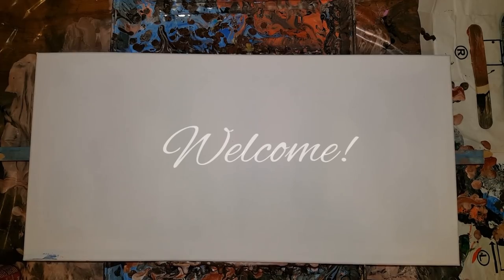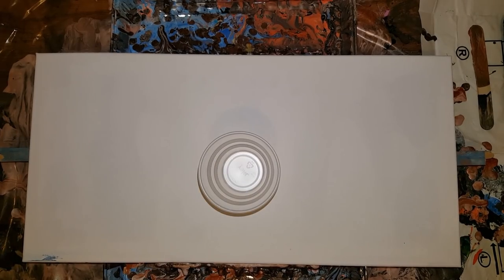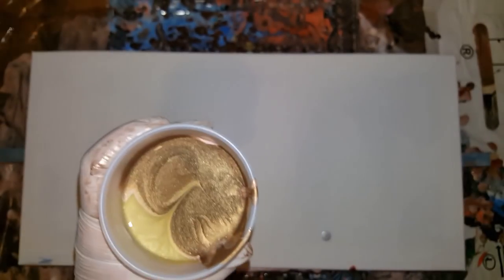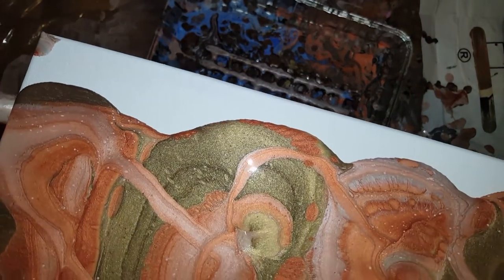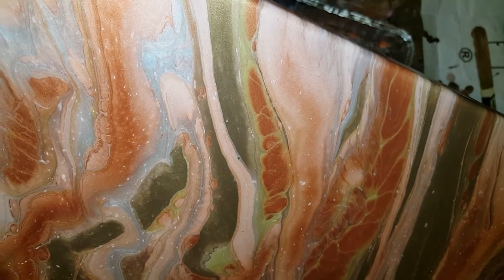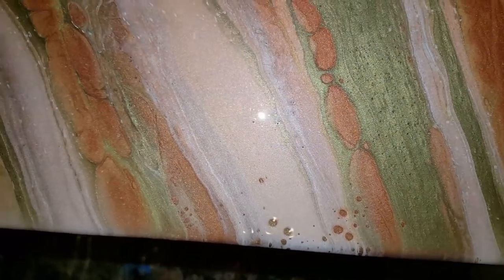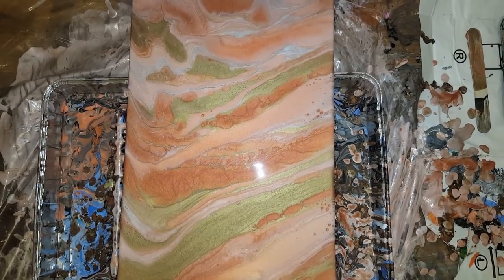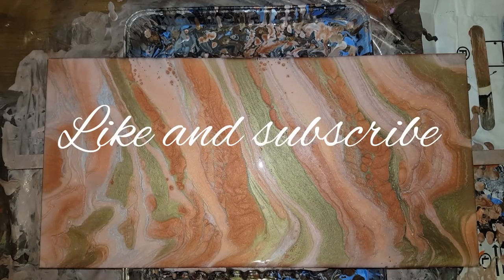Pour painting.. no white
10×20
Metallic rose gold and bright rose gold premium glitter and Rosebud satin mixed
Premium ultra bright metallic deep bronze and metallic bronze mixed
Premium ultra bright copper
Metallic gold
Metallic silver

2 parts control
1 part paint
Water as needed
No silicone